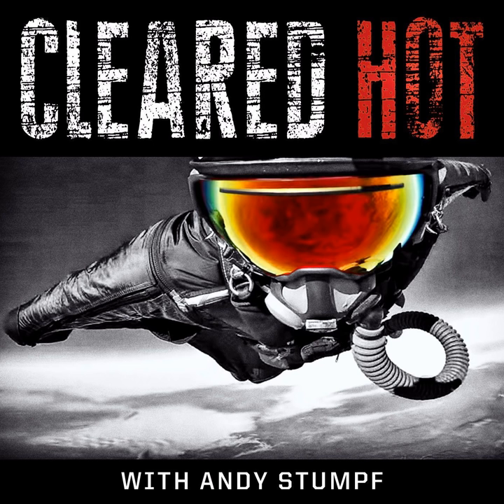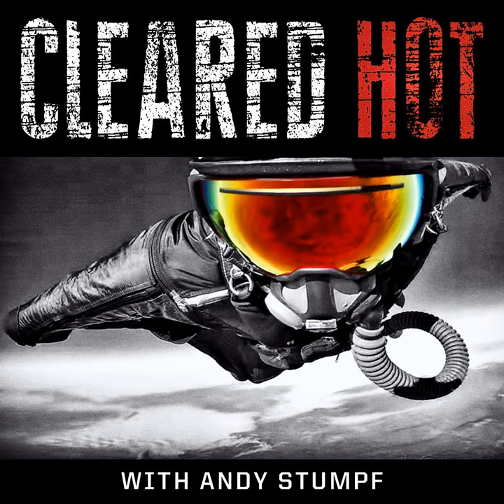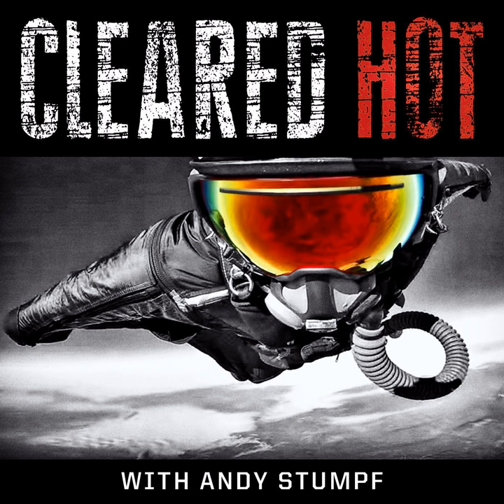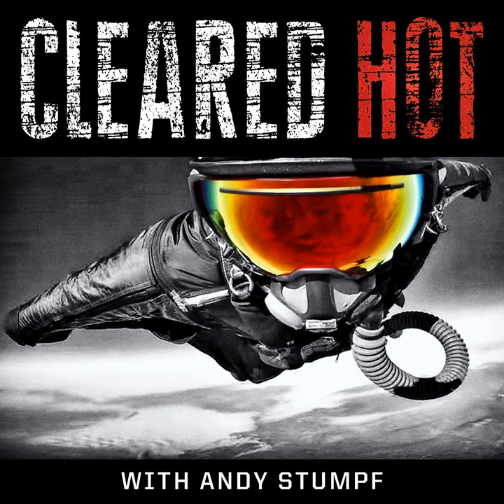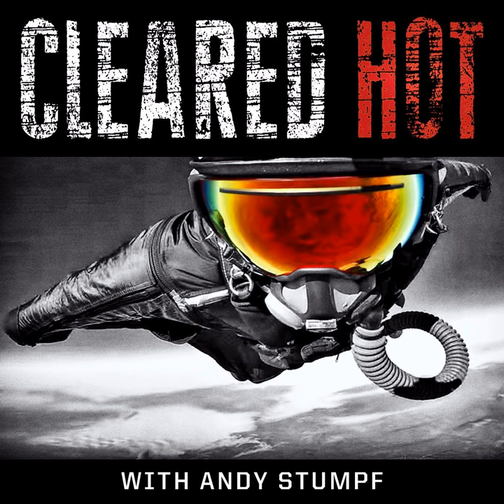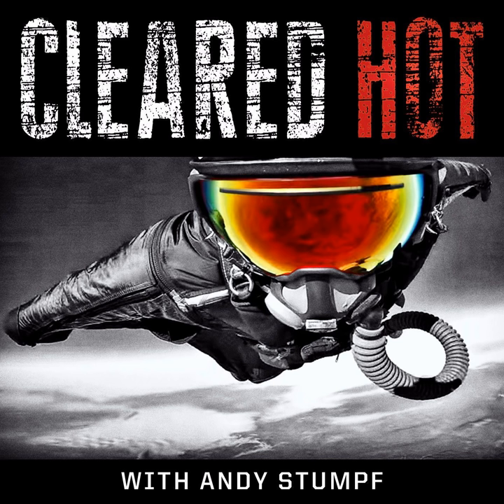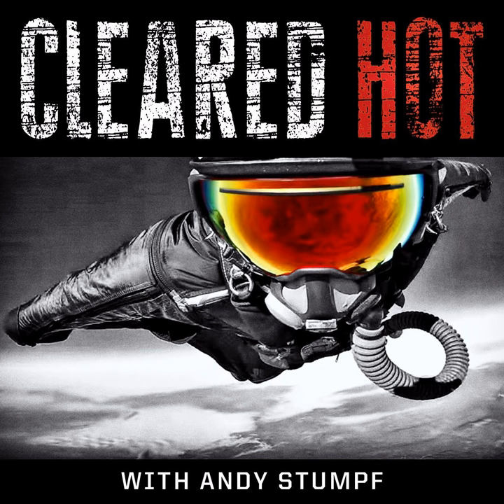Episode 113 - War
What is the impact of nearly 20 years of sustained combat on American servicemen and women?  What is the impact on our society, on our culture?  Are we fighting for the right reasons, or are we fighting for the "Petrol Dollar?"

 My thoughts on all of the above, as well as the commentary and criticism received from my conversation last week with Eddie Gallagher.